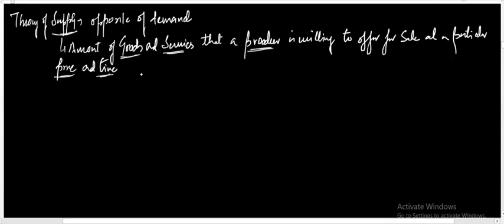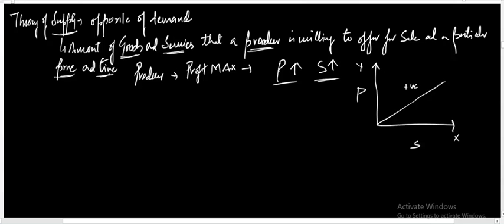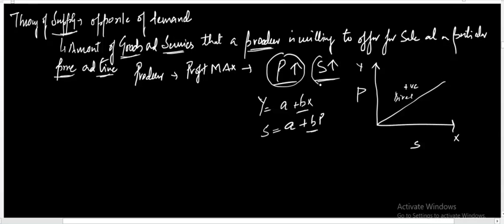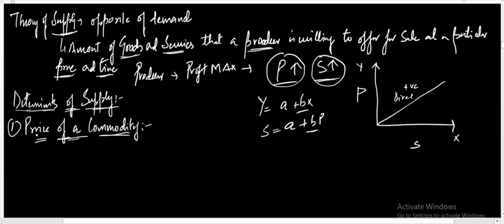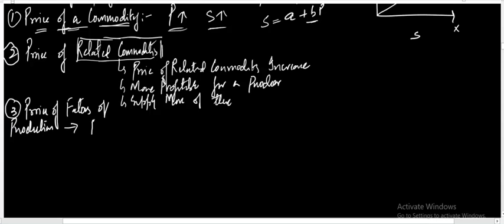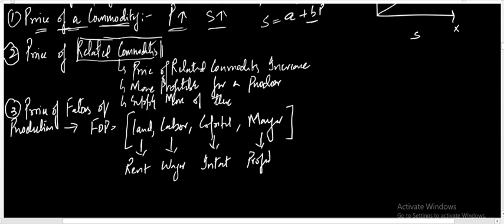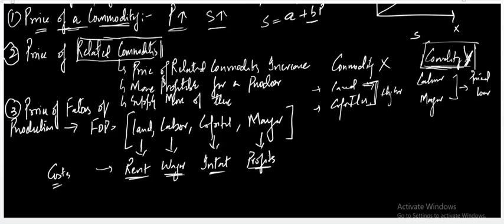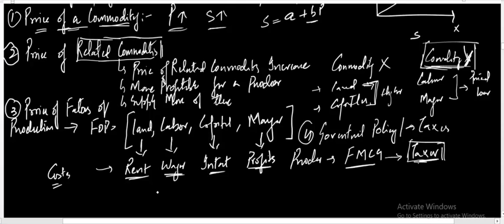Microeconomics Lecture 11-Introduction to the theory of supply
This video is an introduction to the theory of supply